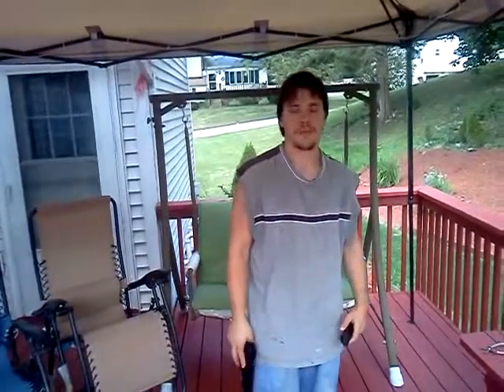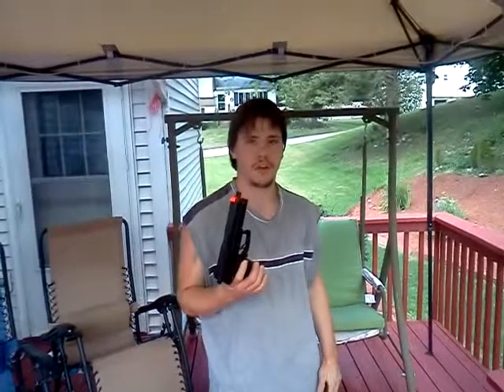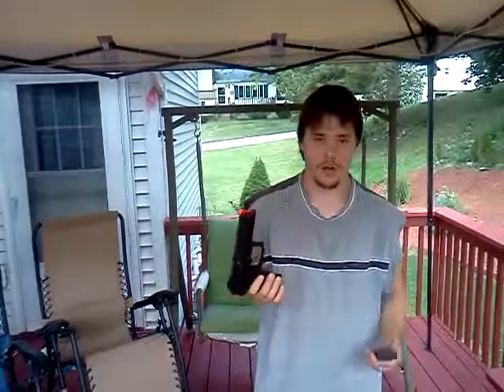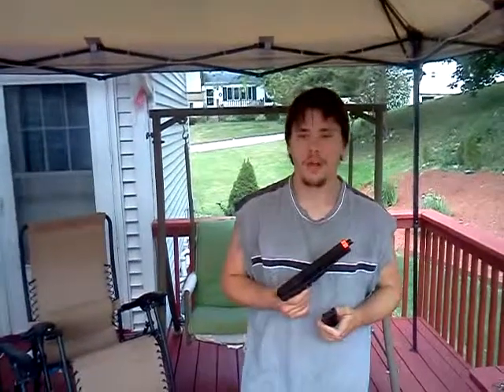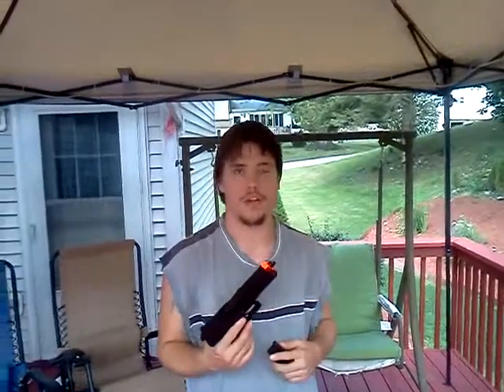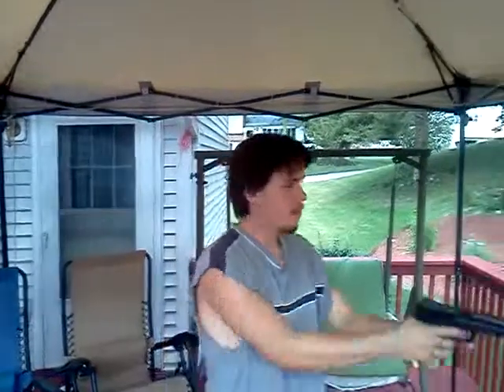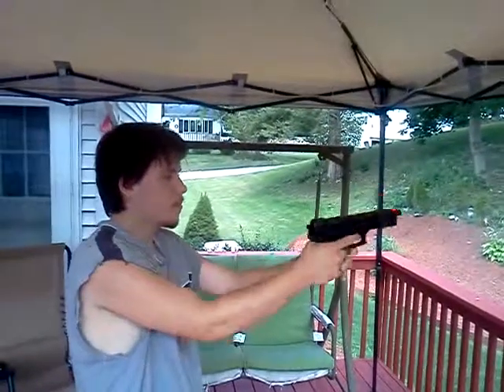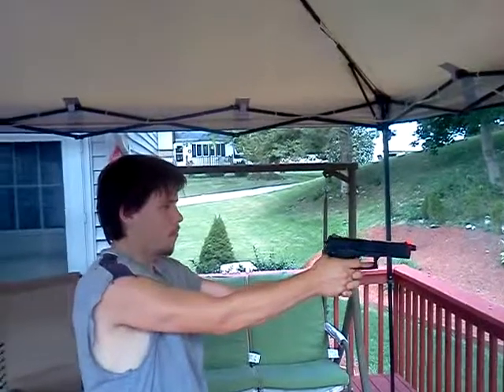Mk23 dry fire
To show you it is not as slow to fire as some other nbb